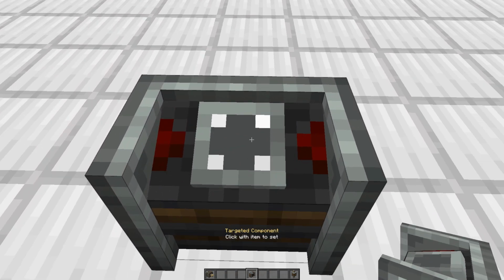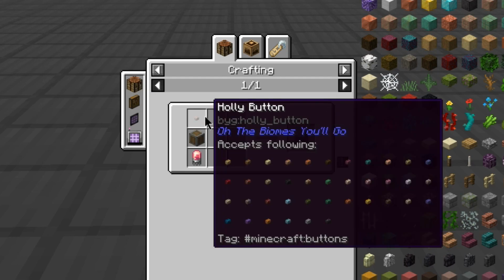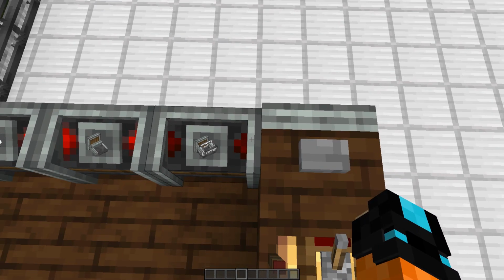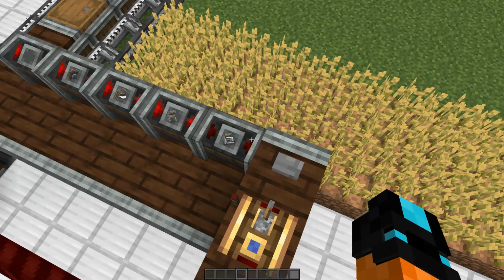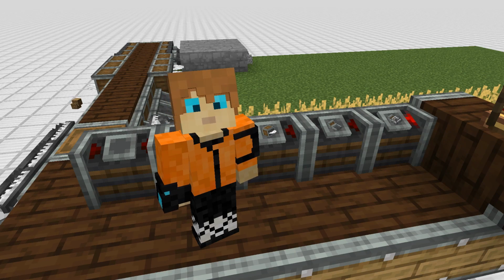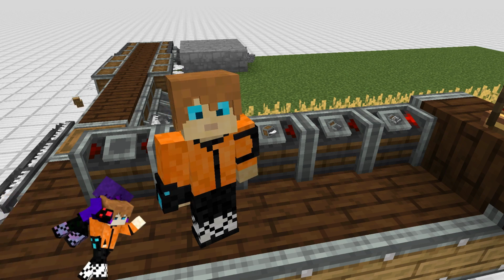Master The NEW Contraption Controls from the Create Mod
🔔In this video we take a look at the new block added to the Create mod, the Contraption Controls. I'll teach you everything you could ever want to know about this amazingly handy new block, that gives you all new levels of control over your contraptions.